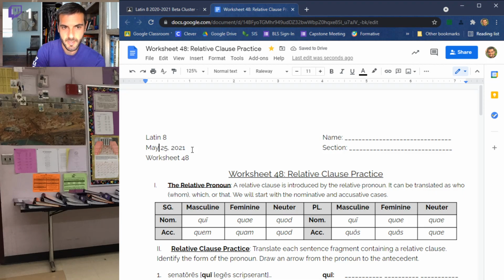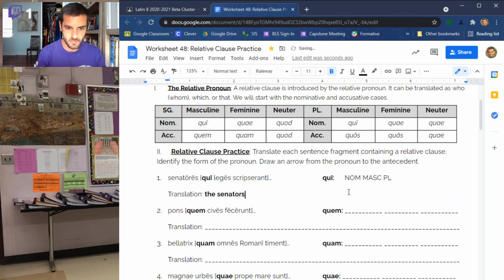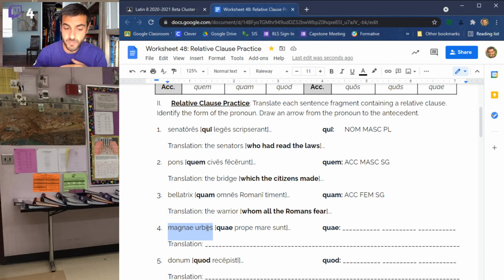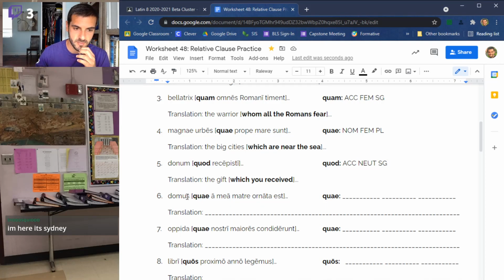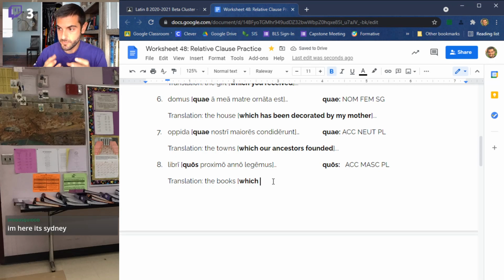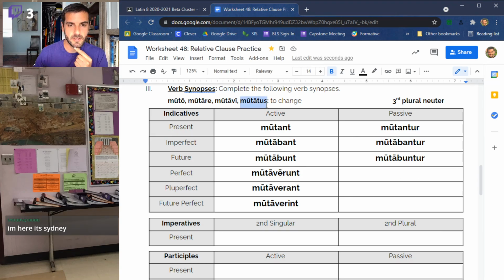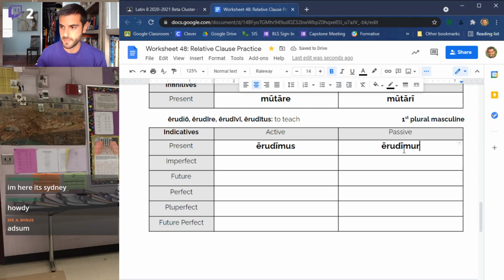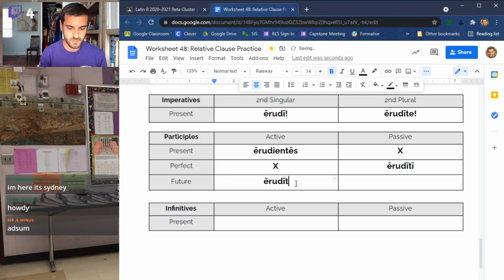Latin 8 (Tuesday 5/25): Worksheet 48 (Relative Clause Practice)